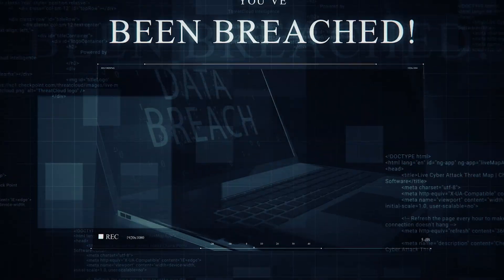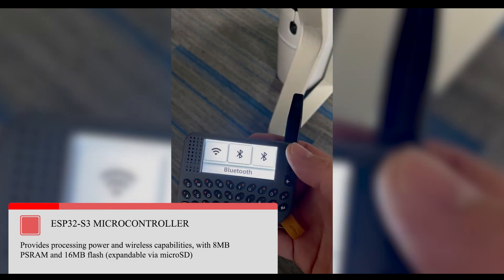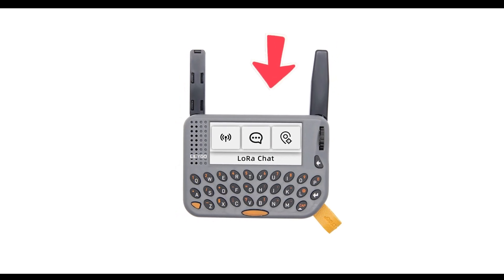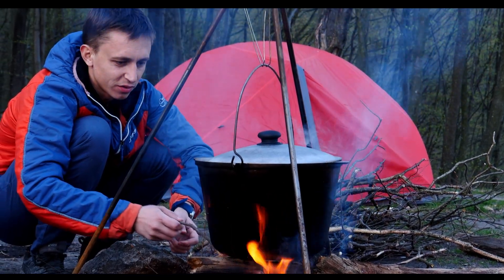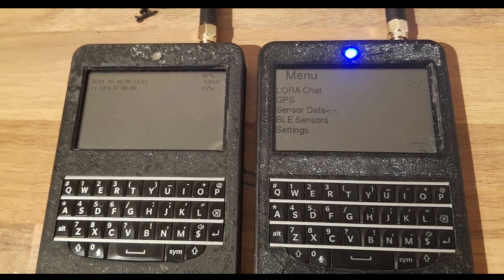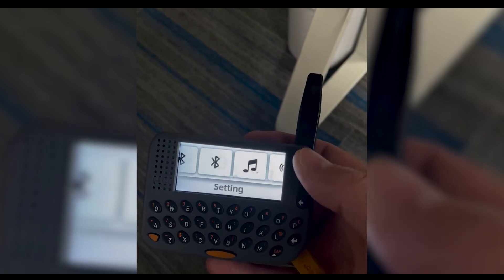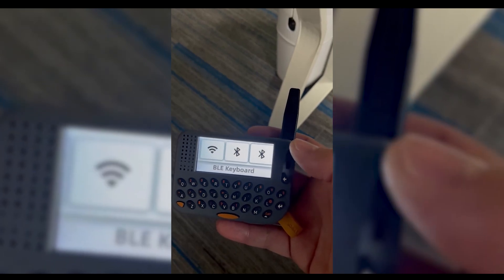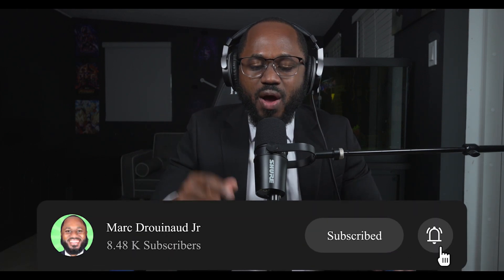PAGERS ARE BACK AND ARE BEING USED BY SMART PEOPLE!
The T-Lora Pager is a compact IoT device perfect for off grid communication. It's great for private message apps and creating mesh networks.